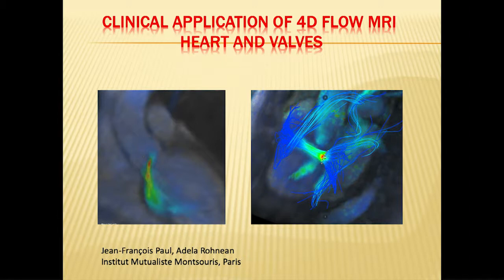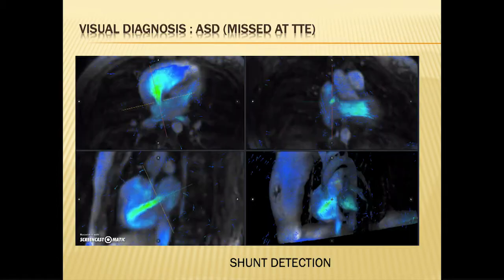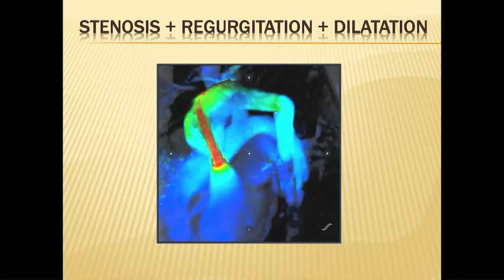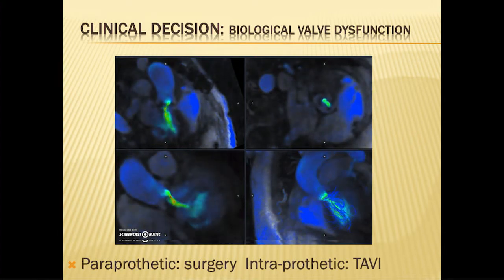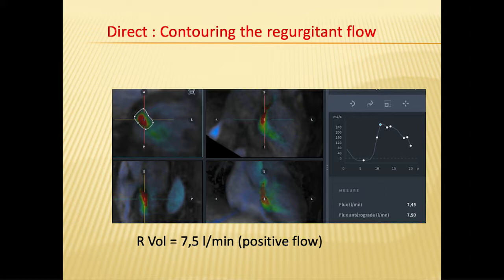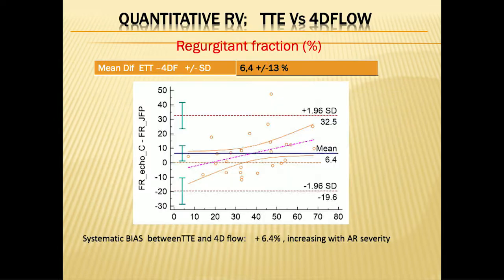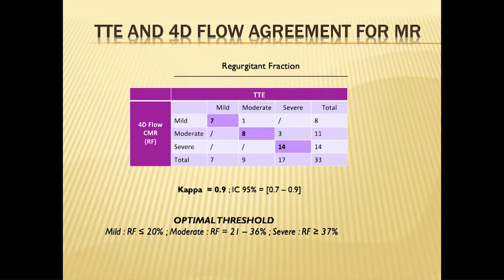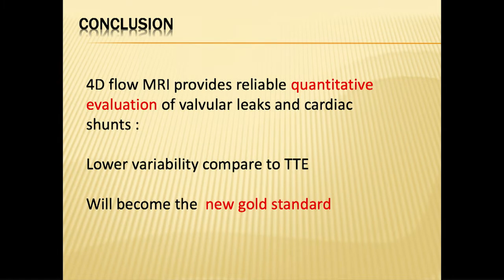SMRA 17 Jean François Paul